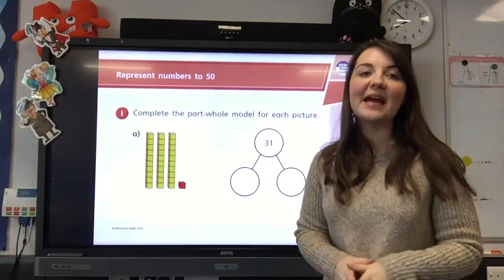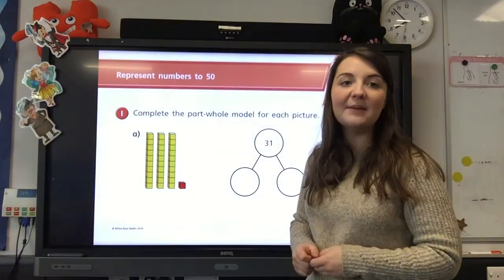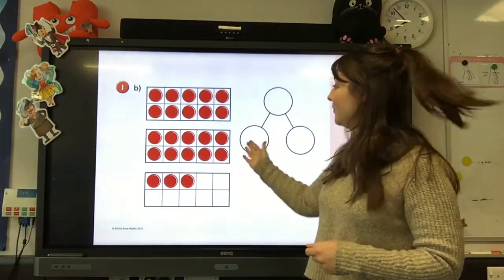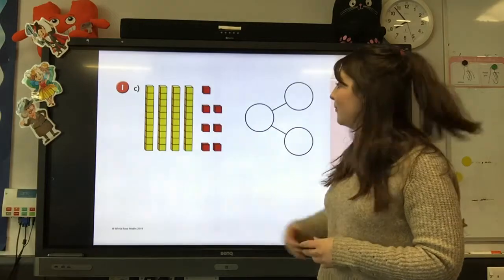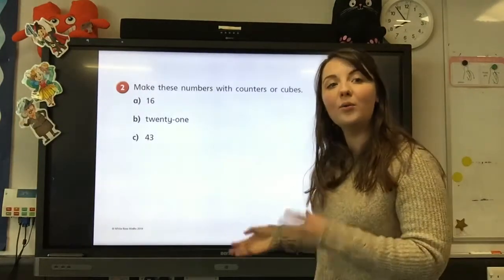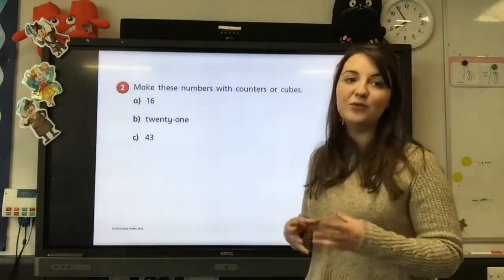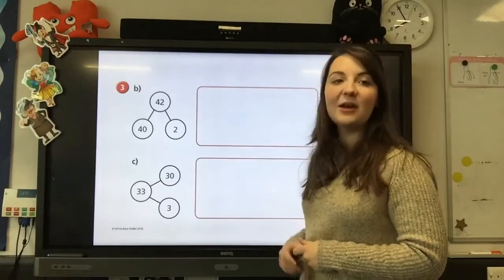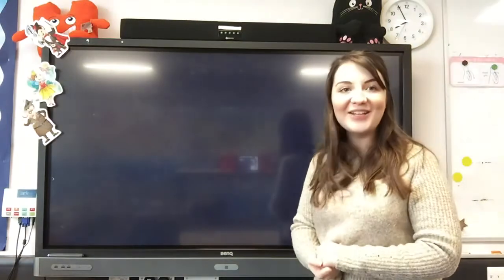08.02.21 - Represent numbers to 50 (lesson 2)